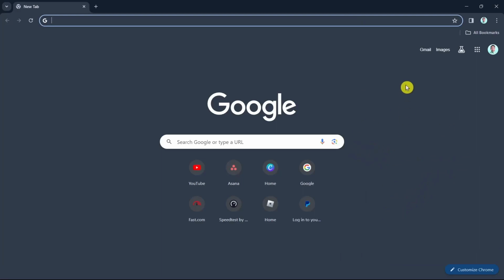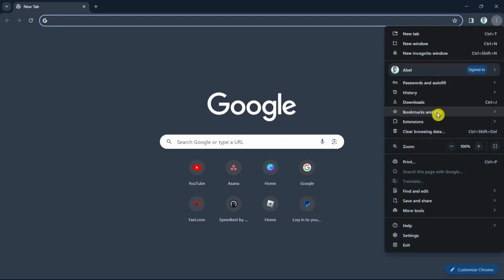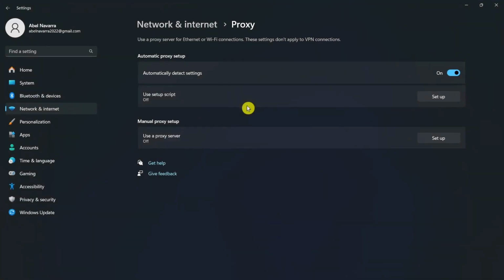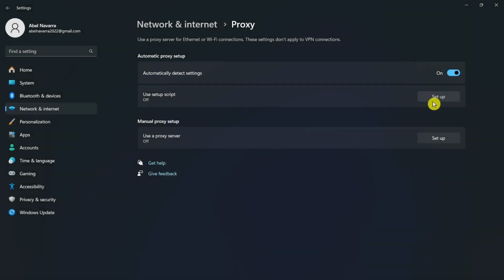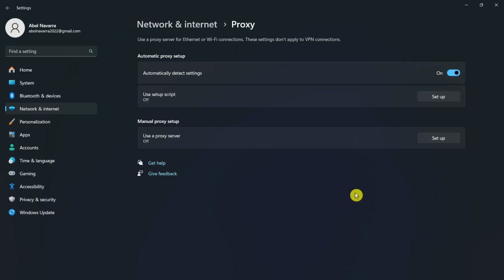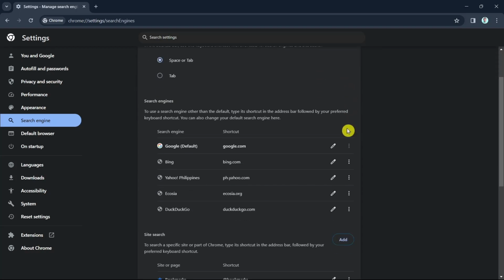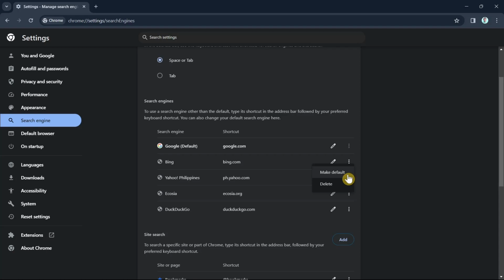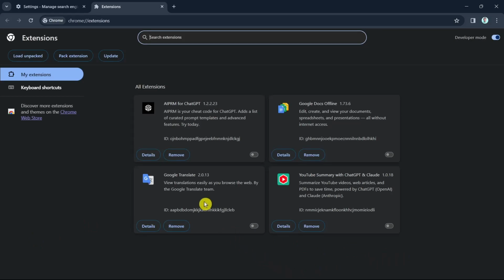How to Remove Google Custom Search From Chrome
Learn how to remove Google custom search from Chrome.